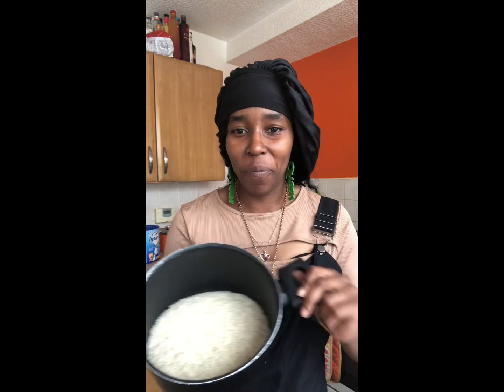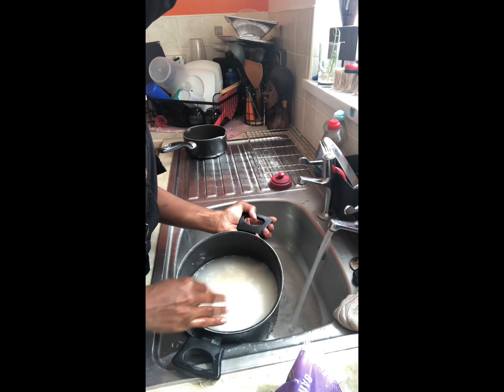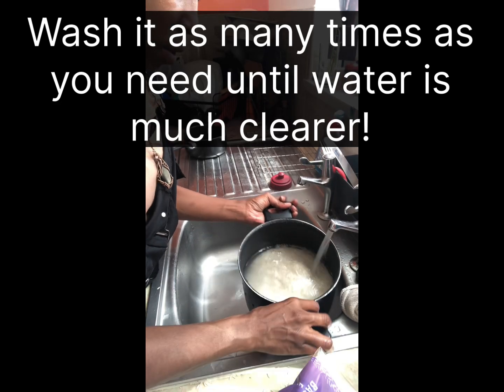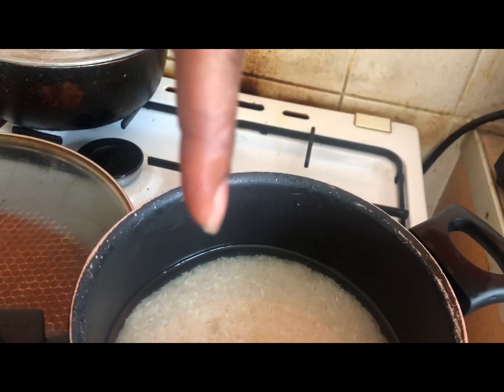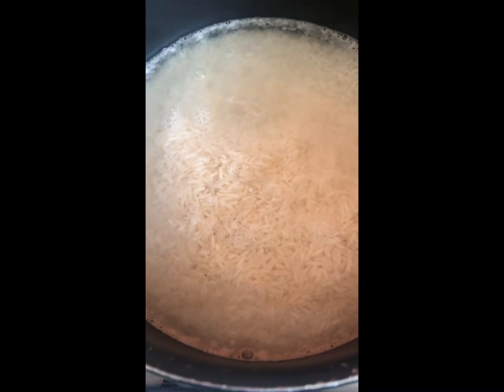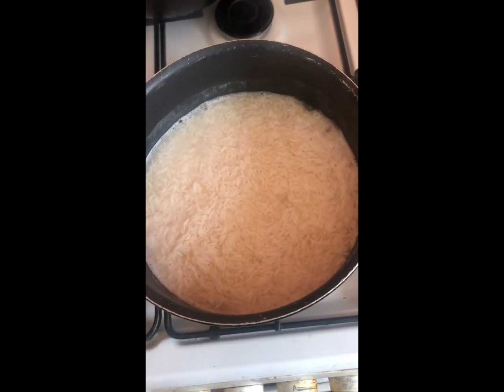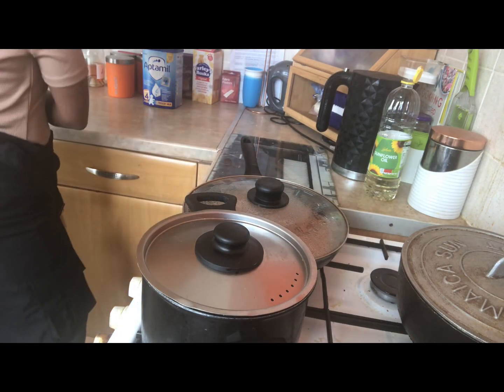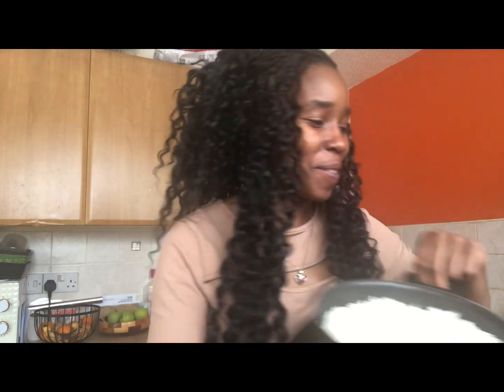Perfect Basmati Rice: Easy Tips & Tricks! 🍚🔥 Watch Out for Kitchen Mishaps! 🤷🏾‍♀️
Want to master the art of cooking perfect basmati rice? 🍚 In this video, I share the basic steps to get fluffy, delicious rice every time—without revealing my secret twist! Watch till the end for a surprise kitchen mishap! 😅 Did I really burn myself. 🔥👩‍🍳